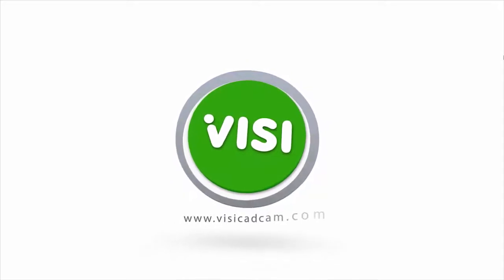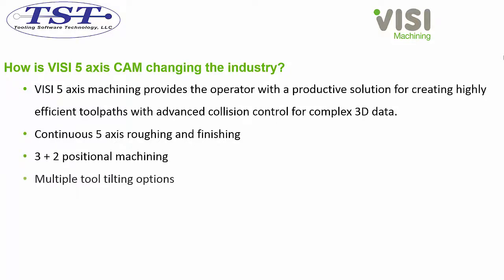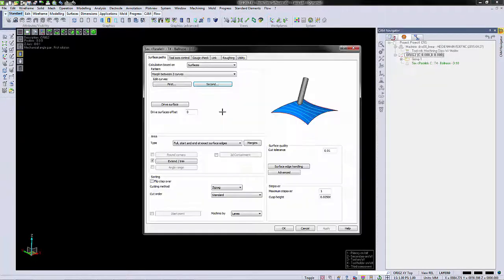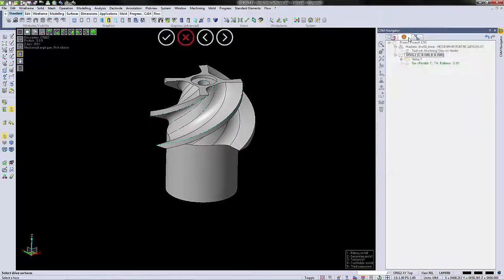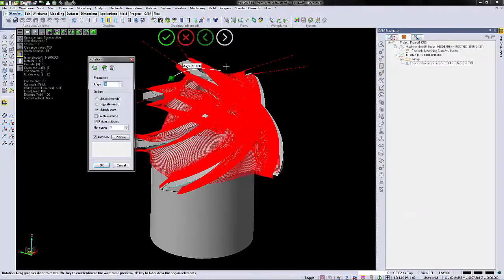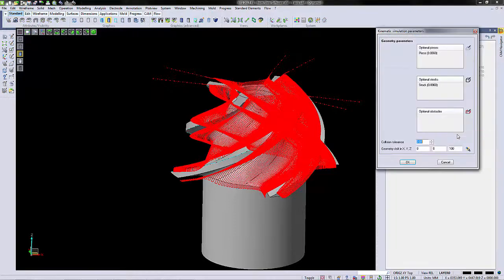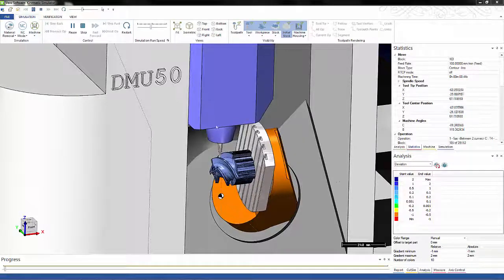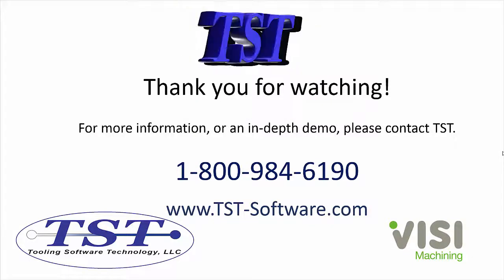VISI 5-Axis Machining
VISI 5-Axis Machining offers many advantages, all of which are now being applied to the mold and die sector. VISI Machining provides the operator with a productive, cost effective solution.